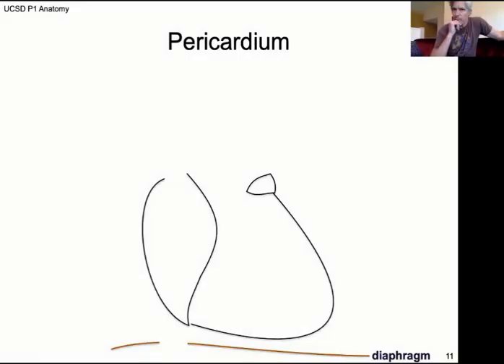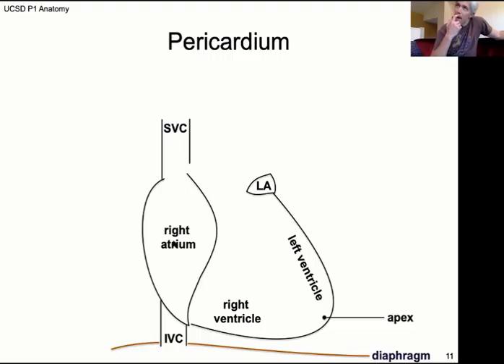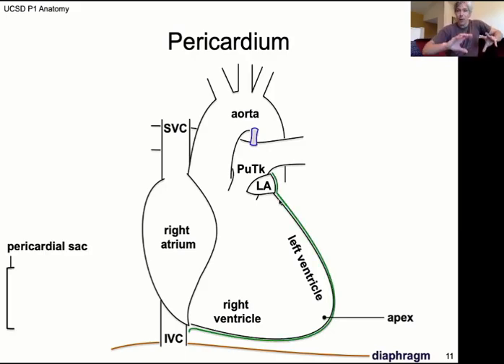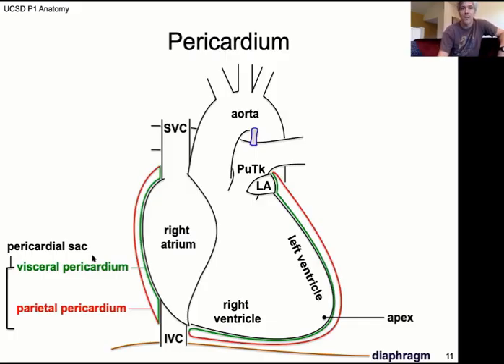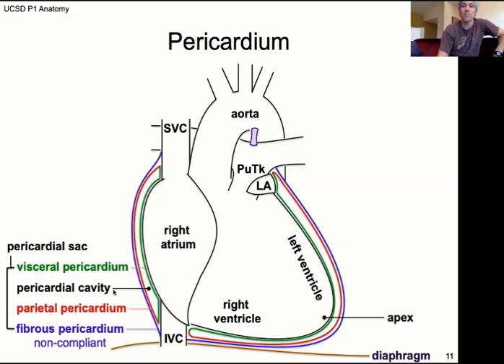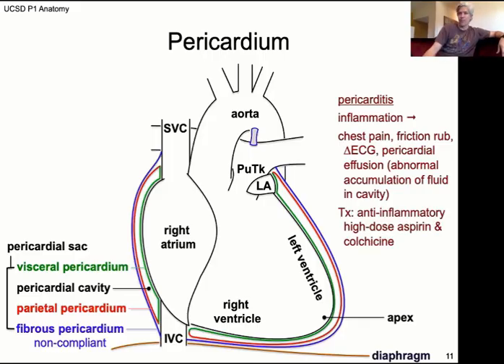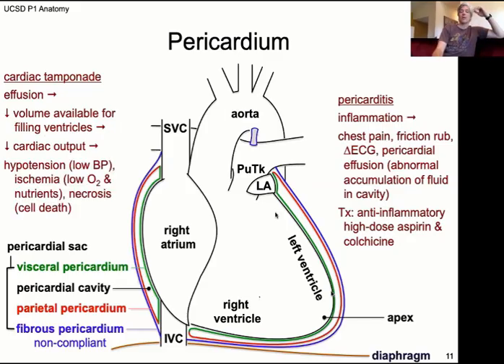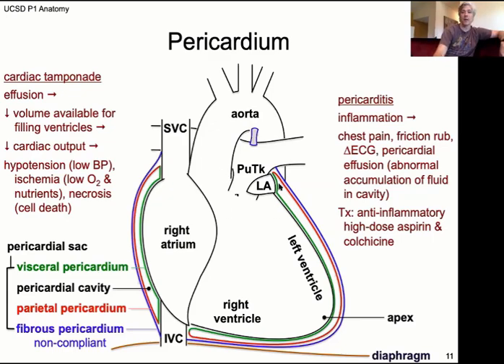The Pericardium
pericardium & major external features of the heart